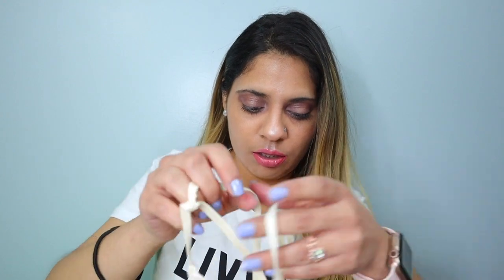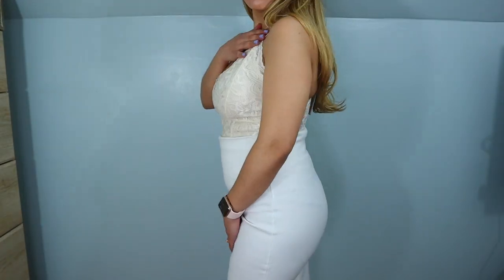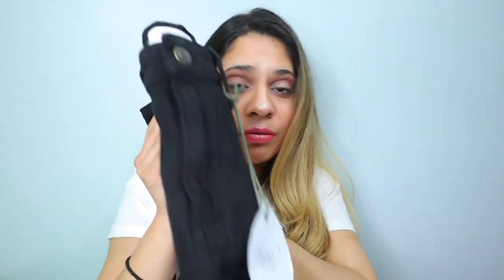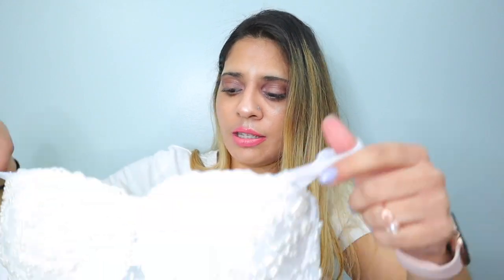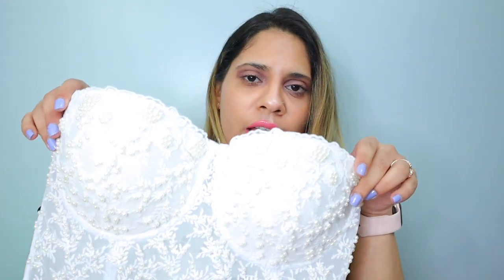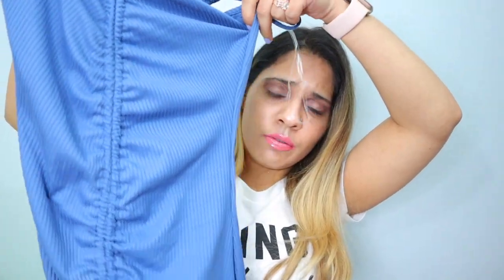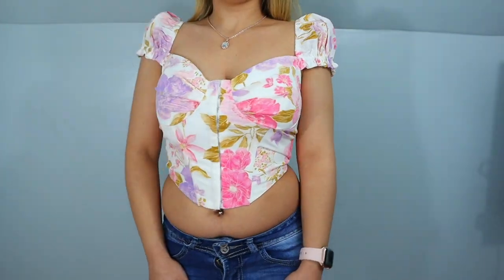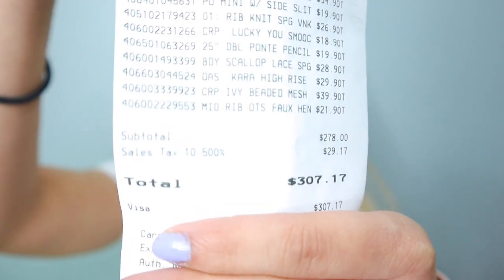WINDSOR TRY ON HAUL SUMMER 2021|SPEND$300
I LOVE SHOPPING AT WINDSOR.  I ALWAYS WANNA TO TRY ON SOME OF THEIR CLOTHES THEY LOOK SO BEAUTIFUL😍😍😍 . I NEVER THOUGHT THE CLOTHES WILL FIT ME BECAUSE I'M VERY VERY SHORT GIRL AND IT IS VERY HARD TO FIND CLOTHES FOR ME. I LOVE LOVE WINDSOR DRESSES ITS MY #1 STORE TO FIND THE MOST PRETTIEST DRESS.

I LOVE DOING VIDEOS LIKE THIS IT WAS SUPER FUN.

PLEASE PLEASE KEEP SUPPORTING MY CHANNEL.

I HOPE YOU GUYS LOVE THIS VIDEO.

NEVER GIVE UP FOLLOWING YOUR DREAMS!!!

THE MUSIC IN THIS VIDEO IS NOCOPYRIGHT MUSIC. IT IS FREE TO USED ON YOUTUBE VIDEOS OR SOCIAL MEDIA.

WINDSOR WINDSOR HAUL 2021